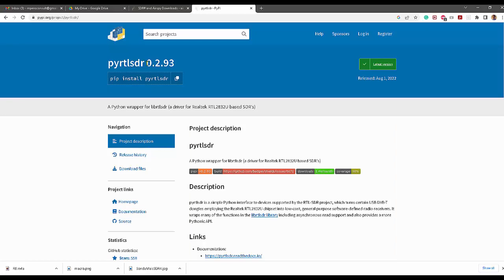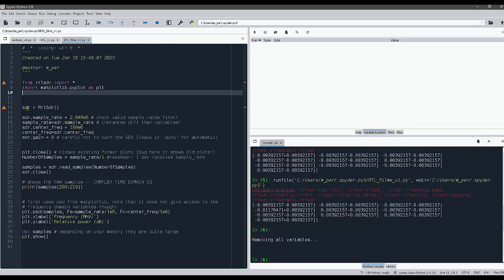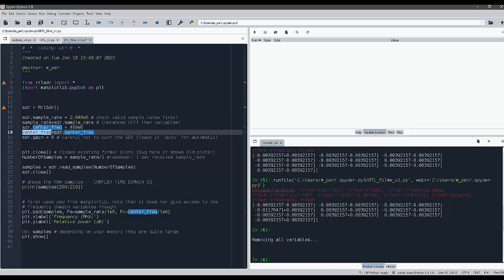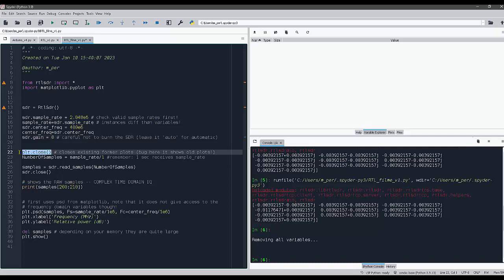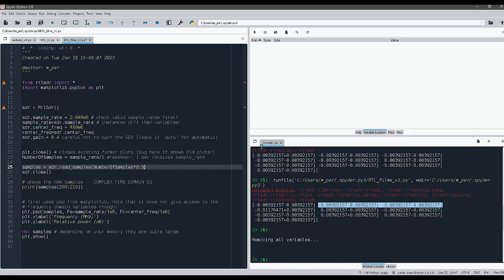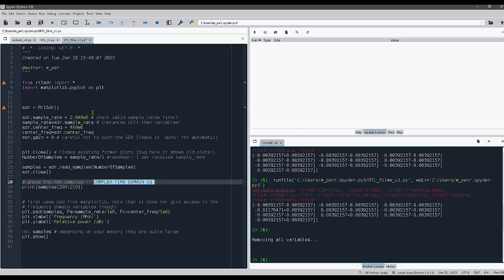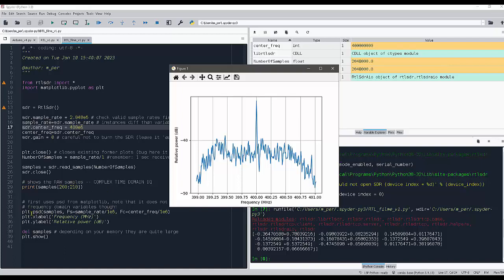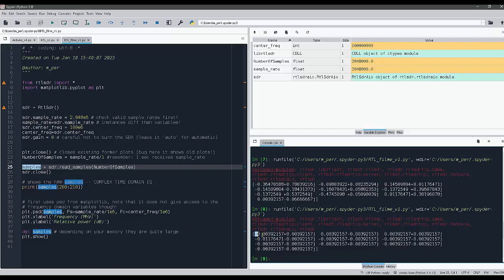RTL SDR with Python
How-to get the data from RTL using Python.